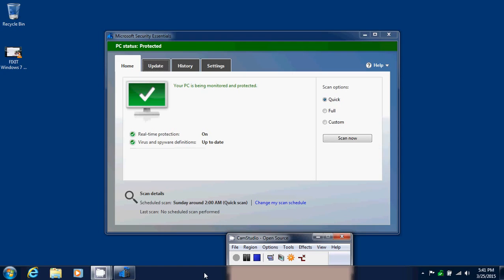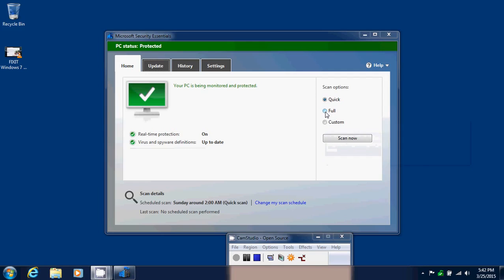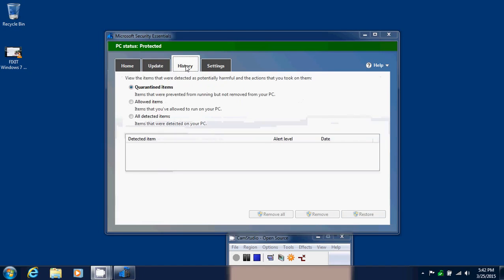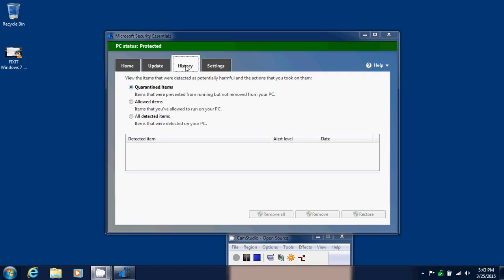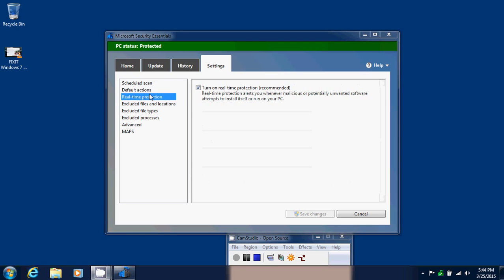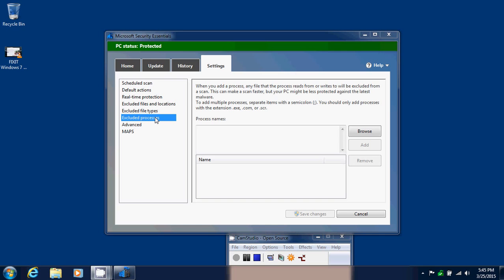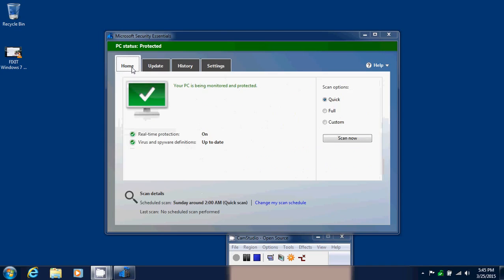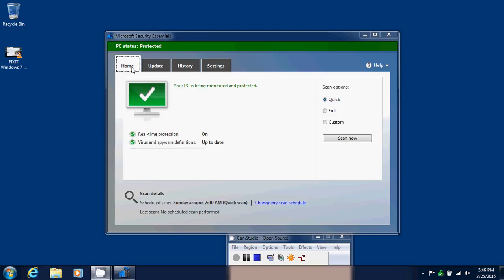Windows 7 tips tricks Tour of Microsoft Security essentials free antivirus - INNOVATIVE DREAM